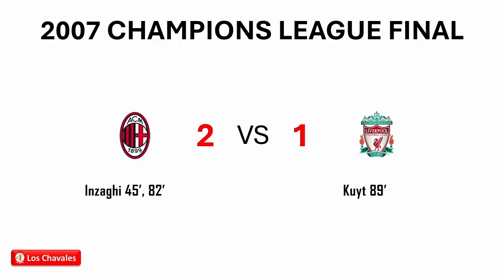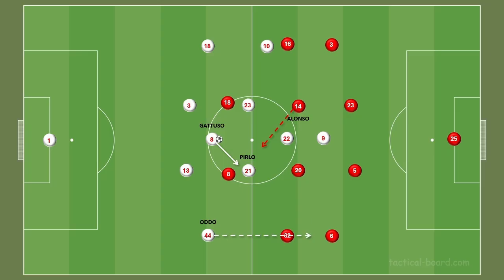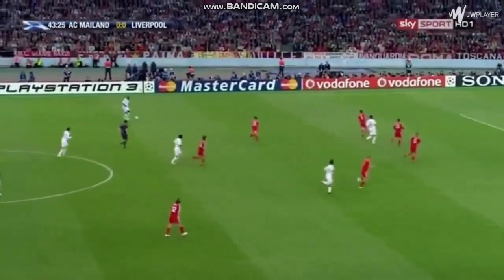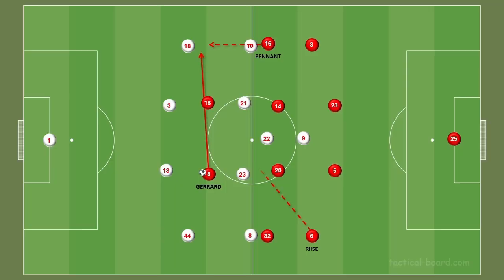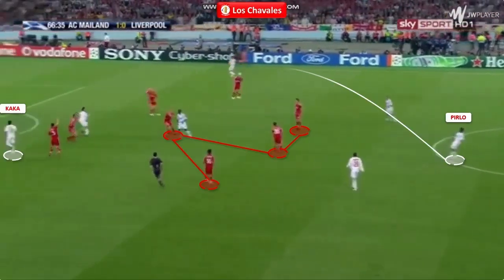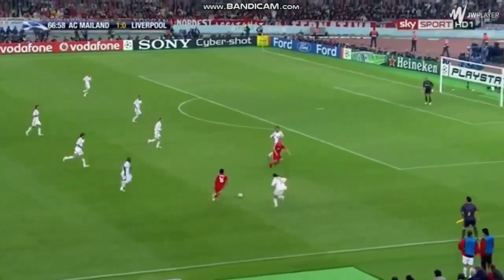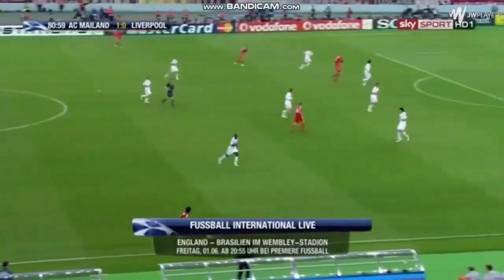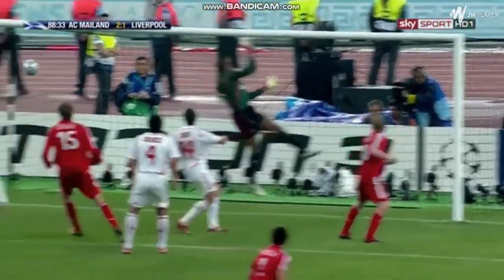Eps 21: AC Milan vs Liverpool | 2007 UCL Final Replay & Goals | Revenge in Athens!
Relive the iconic 2007 UEFA Champions League Final in Athens as AC Milan faced off against Liverpool in a legendary rematch. Watch how Filippo Inzaghi’s masterclass brace secured the 7th Champions League title for the Rossoneri, despite a late fightback from Steven Gerrard's Liverpool. Kaka was at the peak of his powers!